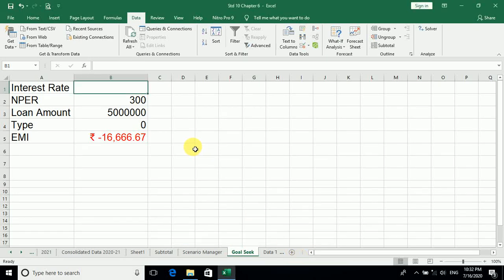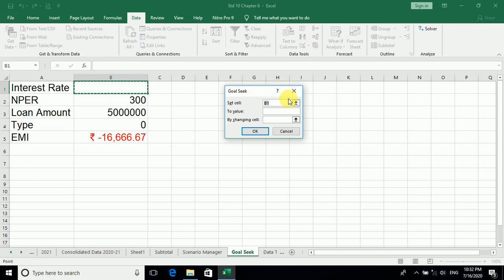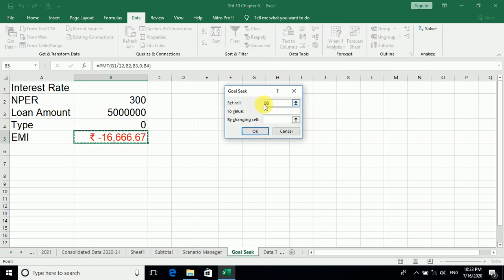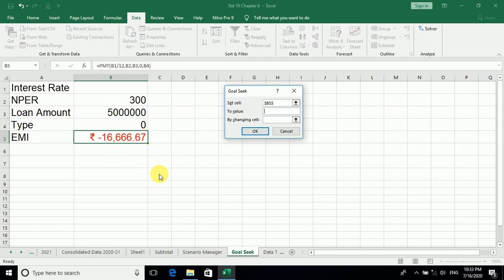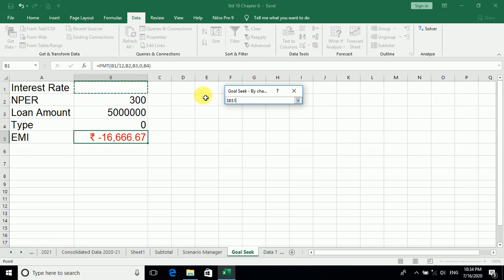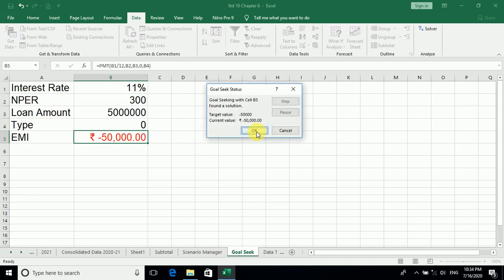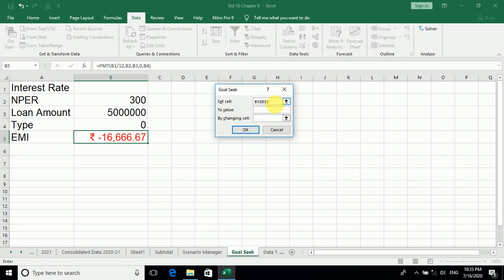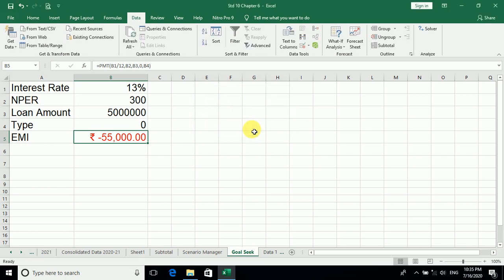How to create Goal seek in Excel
This video is related to Goal seek in which how to set the targeted cell and get the output according to our requirement in Excel.